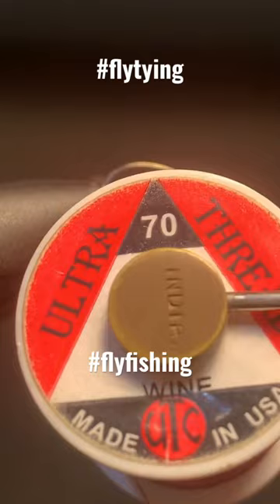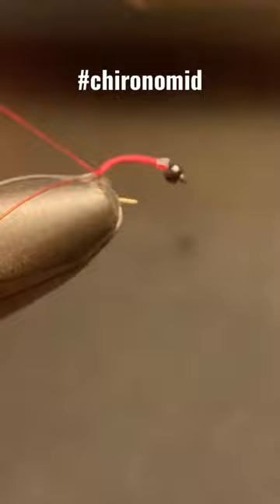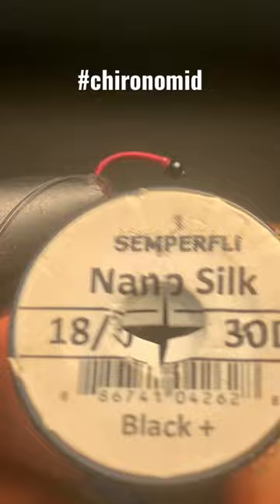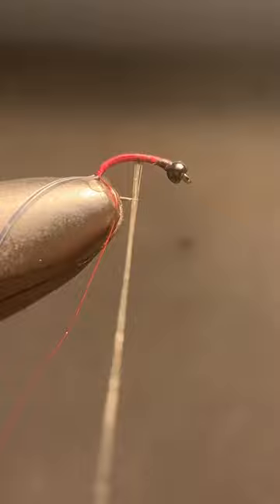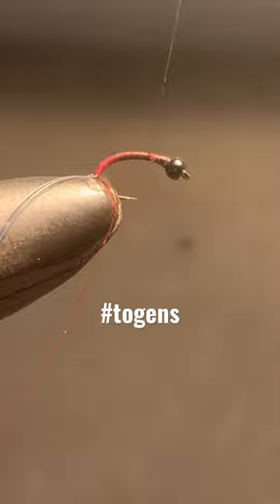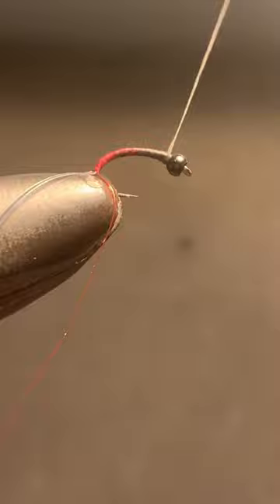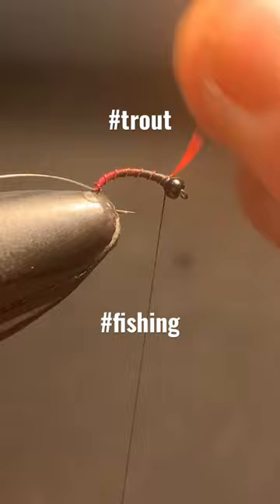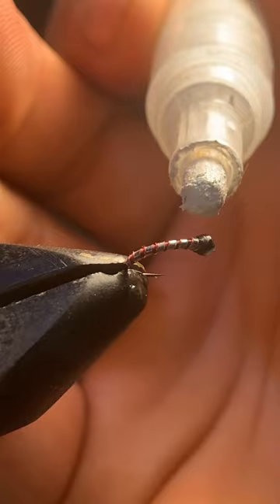A *MUST HAVE* STILLWATER FLY